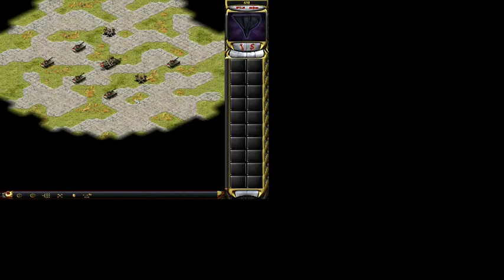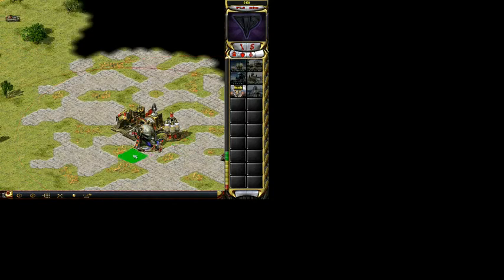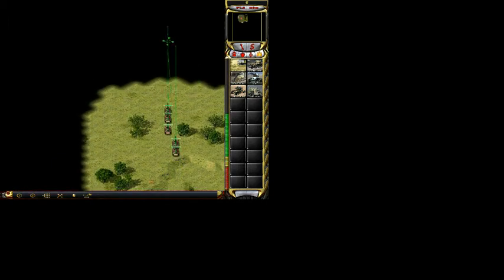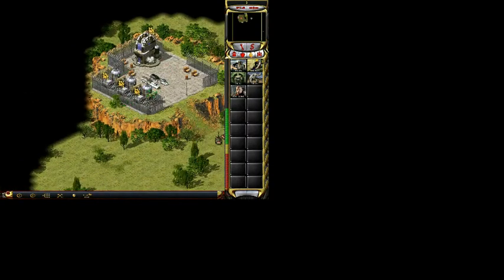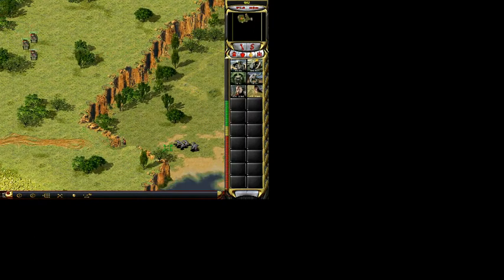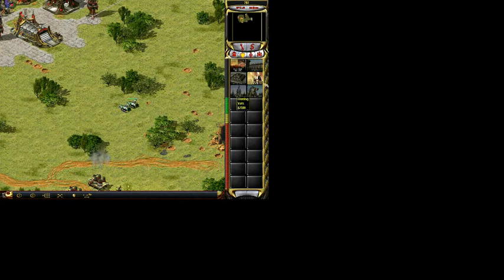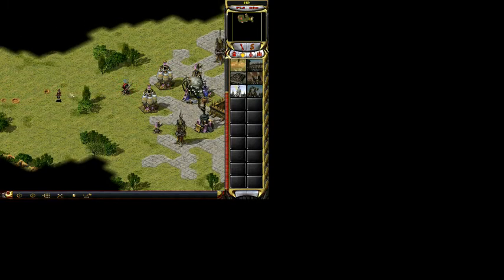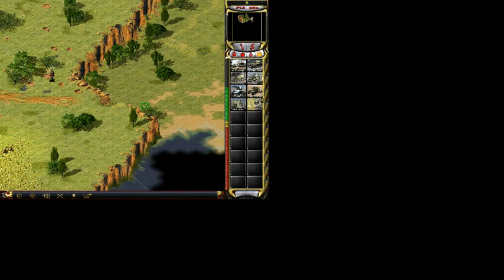Red Alert 2 Yuri vs 7 computers II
My commentary on a game of Red Alert 2 playing as Yuri against 7 AI computers.